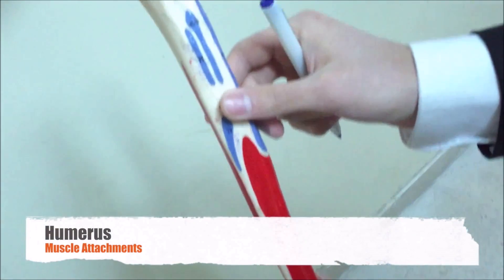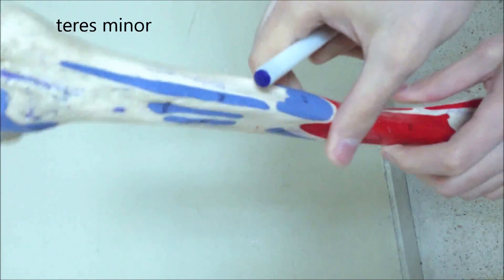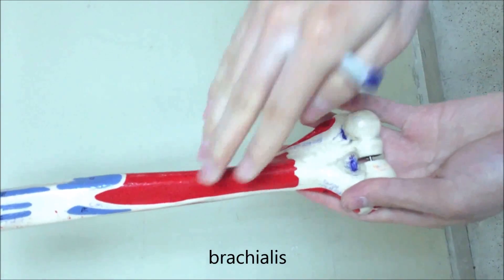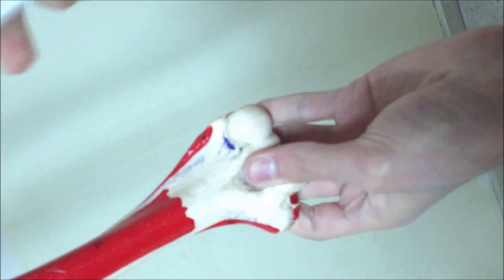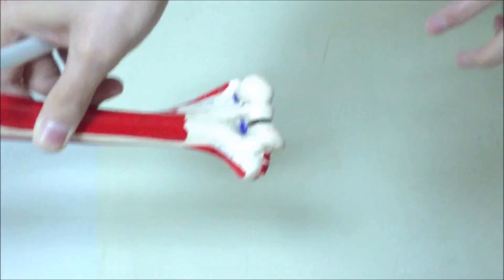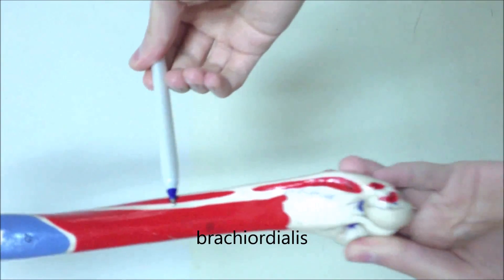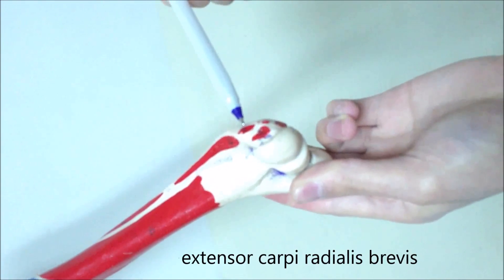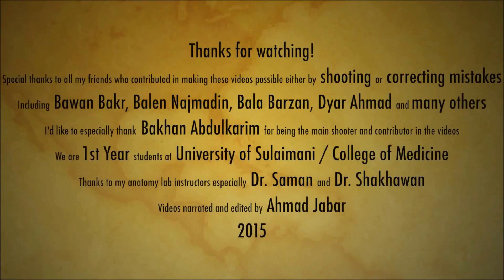Humerus Attachments (Subtitled)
This video is about humerus attachments.
University of Sulaimani / College of Medicine
Subtitled by: Kashma Ali